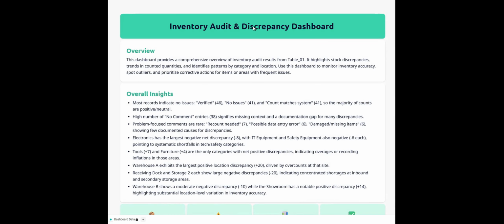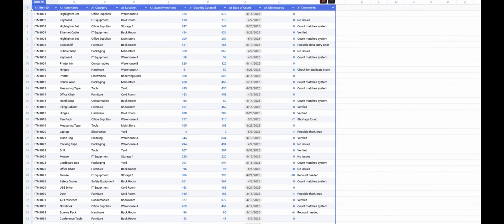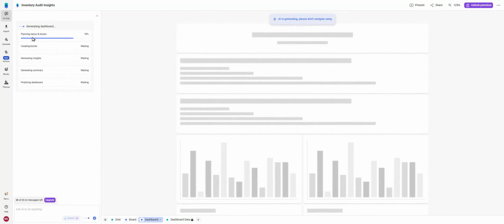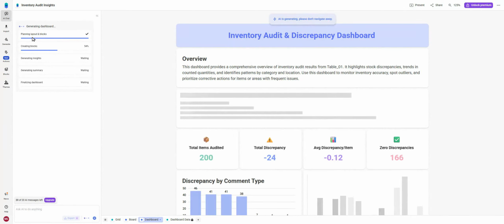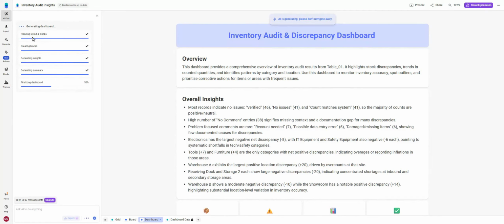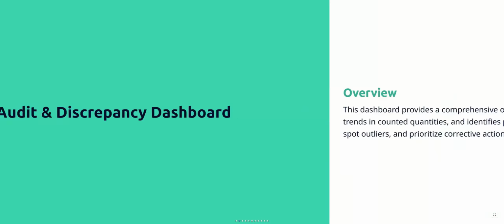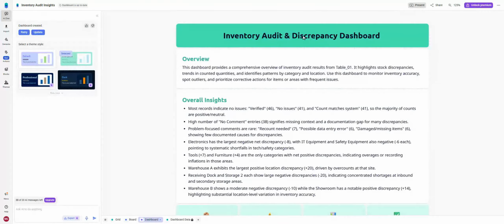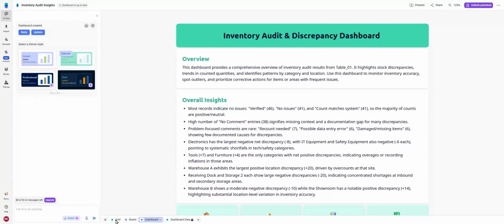Build an Inventory Audit & Discrepancy Dashboard in 2 Minutes with AI - Bricks Tutorial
Watch as AI creates a comprehensive Inventory Audit & Discrepancy dashboard and report in under 2 minutes! See how Bricks transforms raw inventory data into professional visualizations automatically.

📊 CHARTS CREATED:
• Discrepancy trends by category
• Location analysis visualization
• Quantity comparison charts
• Category breakdown charts
• Audit results visualization

📋 TABLES CREATED:
• Discrepancy patterns summary table
• Location insights detailed table

✨ KEY FEATURES:
• Instant data import from Excel/CSV files
• AI-powered automatic chart generation
• Professional dashboard themes
• Full-screen presentation mode
• Real-time editing capabilities
• Interactive widgets and drill-down analysis

👥 PERFECT FOR:
• Inventory managers creating audit dashboards
• Operations teams building discrepancy reports
• Warehouse supervisors tracking stock levels
• Supply chain analysts monitoring inventory
• Business professionals presenting to stakeholders

🚀 WHY BRICKS?
Bricks eliminates hours of manual dashboard creation. Upload your inventory data and watch AI build comprehensive reports with multiple visualizations, summary tables, and interactive features. No technical skills required - just upload, generate, and present!

Ready to transform your inventory reporting? Try Bricks today!